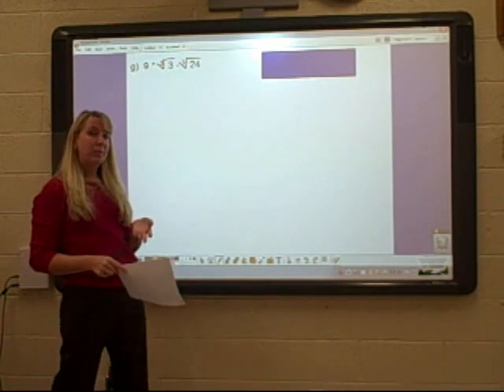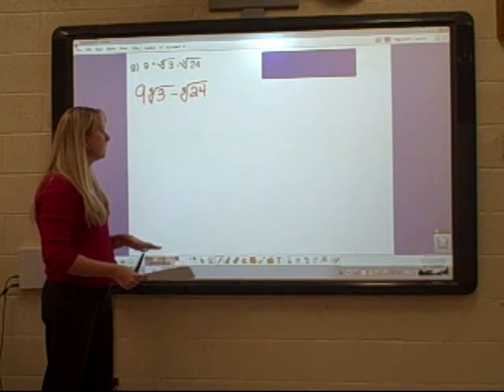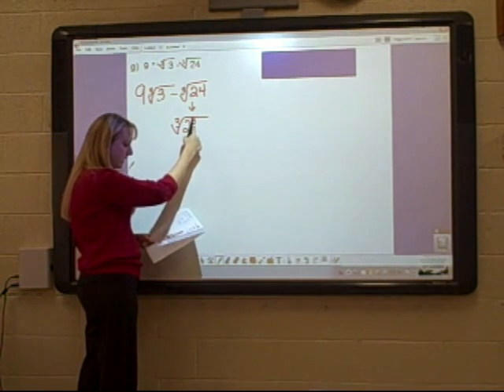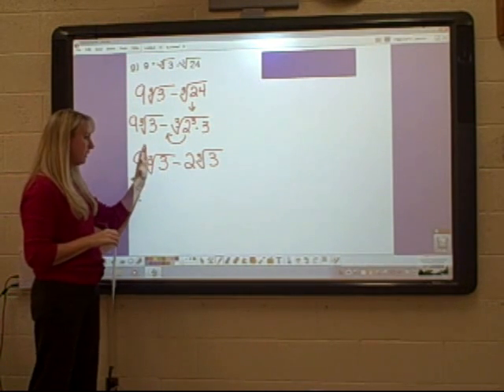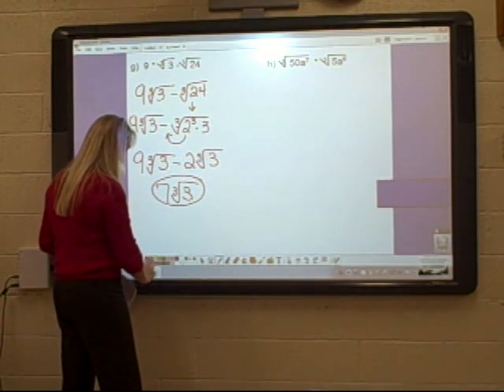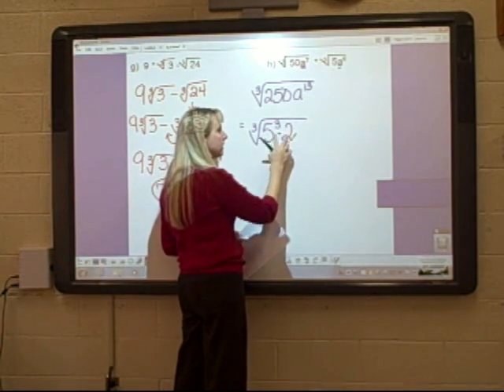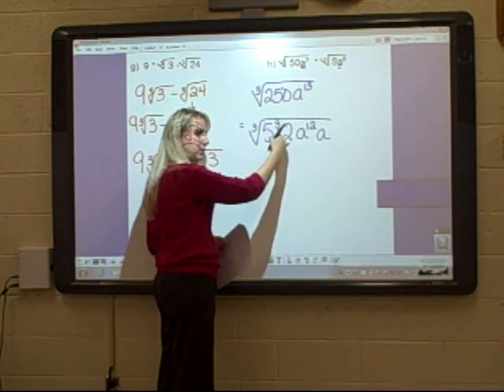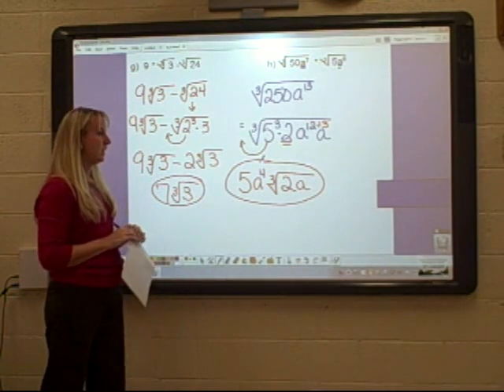8 5 pt 3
8.5 part 3 of 4